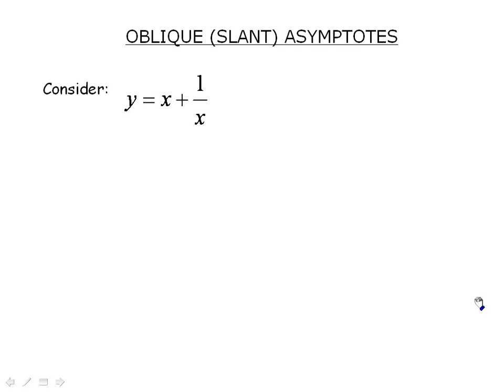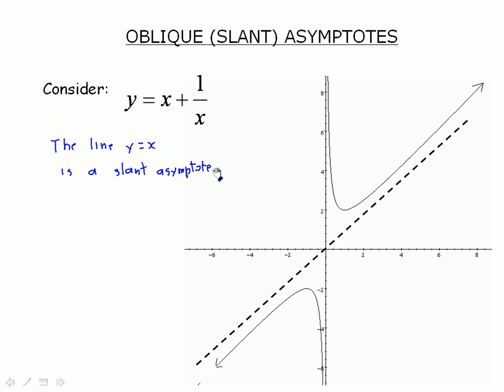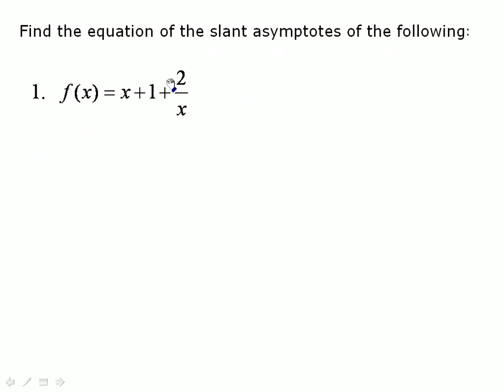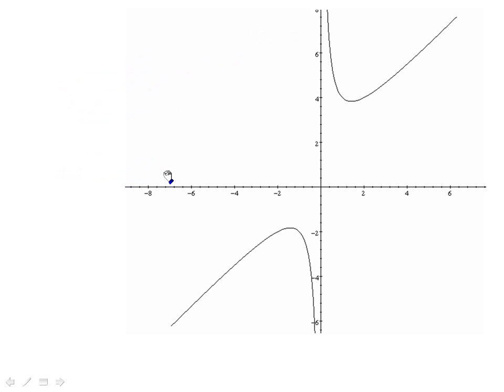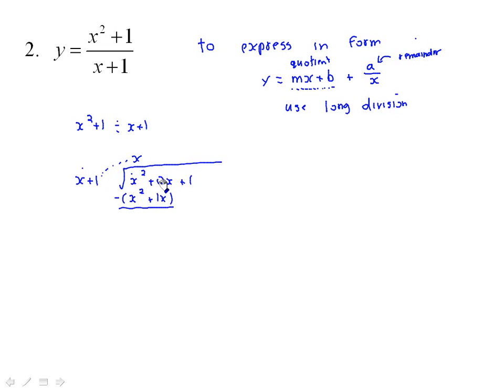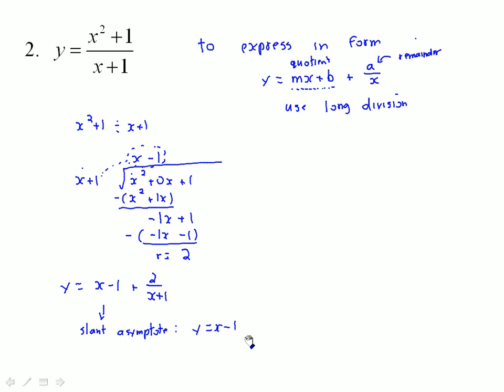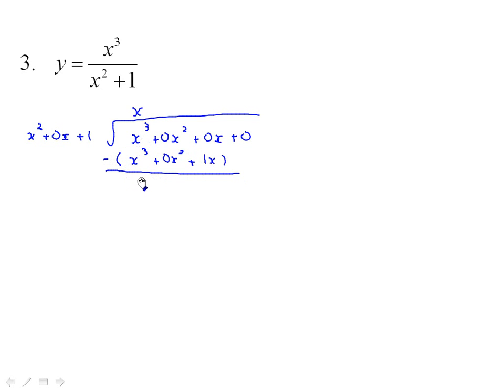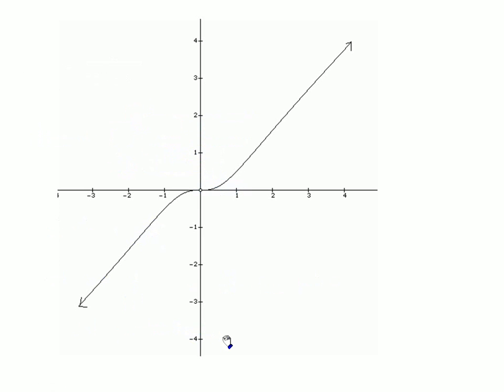Math 31Unit 5 Graphing Lesson10 Slant Asymptotes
Slant Asymptotes